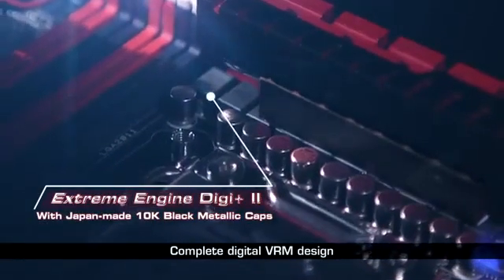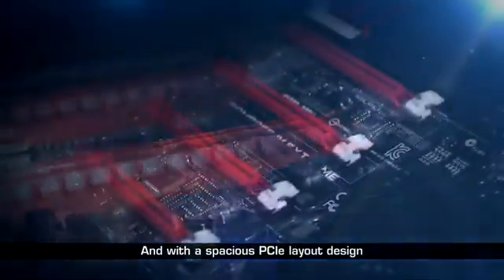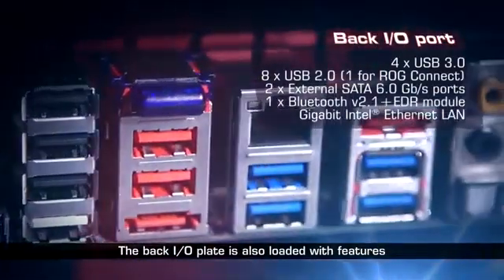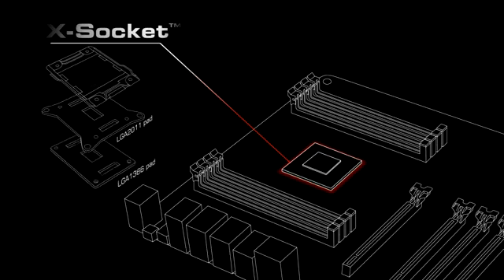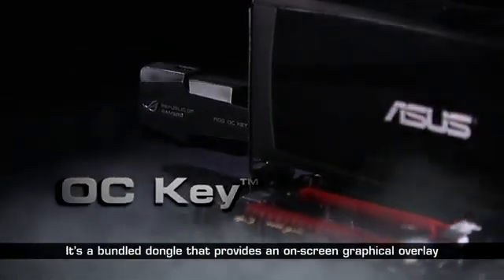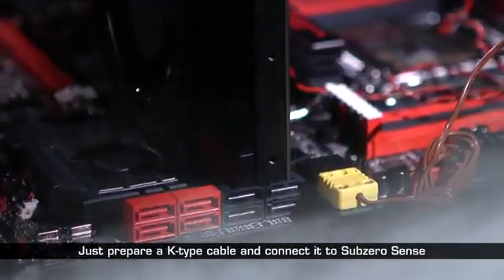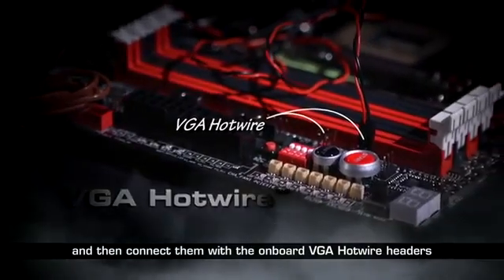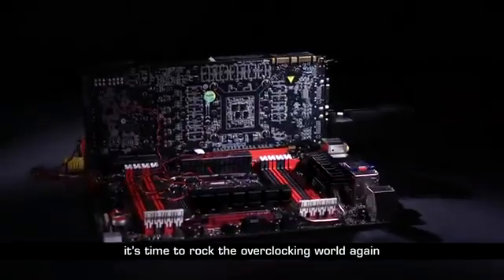Asus Republic of Gamers Rampage IV Extreme X79 Motherboard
The most powerful X79 motherboard has arrived! The Rampage IV Extreme Intel X79-based motherboard features tons of revolutionary overclocking features for enthusiasts to set new world records. This E-ATX motherboard supports the latest Socket LGA2011 2nd Generation Intel Core i7 Processors with ASUS's new Extreme Engine Digi+ II, allowing you to achieve ultimate performance with adjustable CPU and memory power management frequencies. Support for up to 4-channel, 64GB of system memory with an 8-DIMM design maximizes the memory bandwidth to match the amazing CPU processing capability. 4-way SLI and CrossFireX support in combination with the PCIe 3.0 capabilities boosts the graphics performance to a new level.